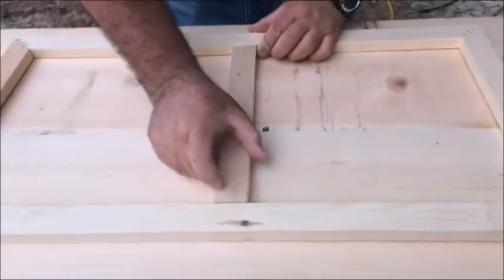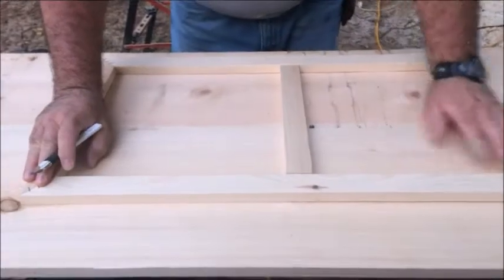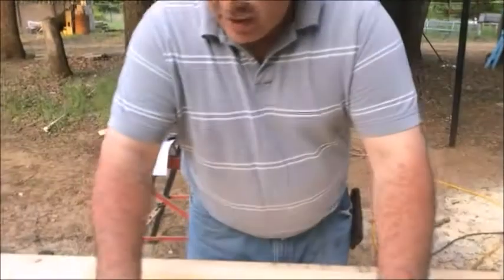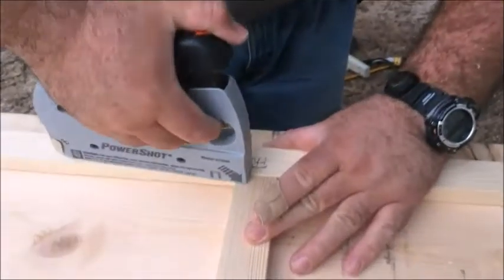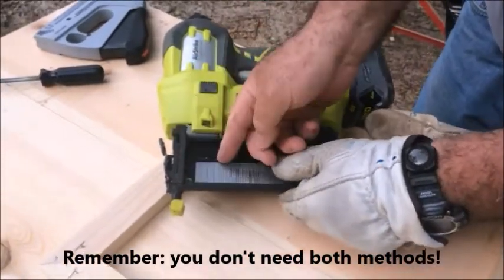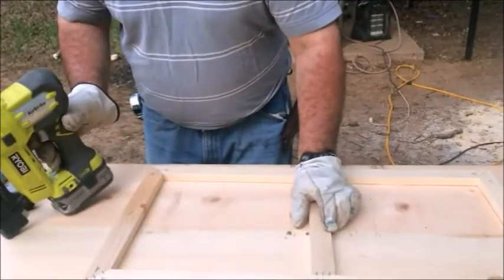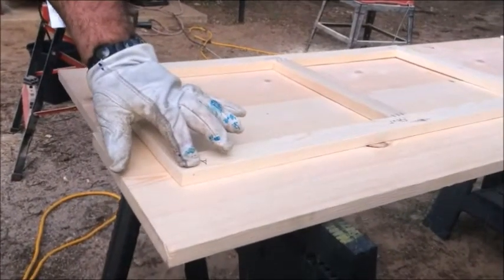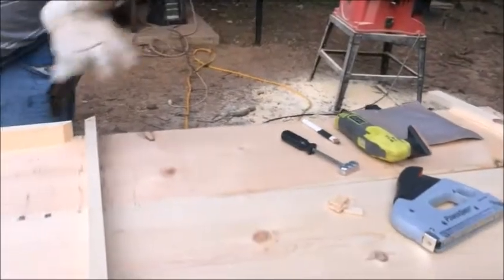How to Assemble Stretcher bars # 2 out of 4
I show how assemble stretcher bars #2 with staples and brad nails.
You don't need both methods.